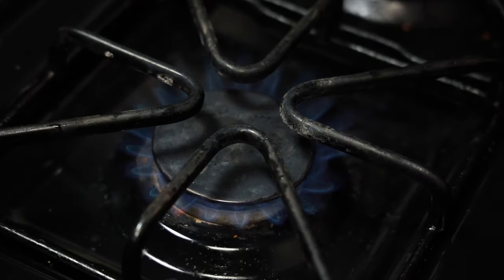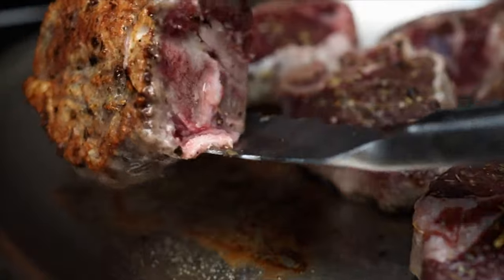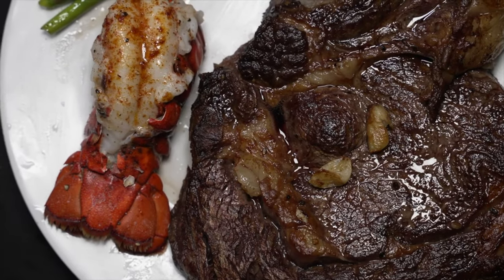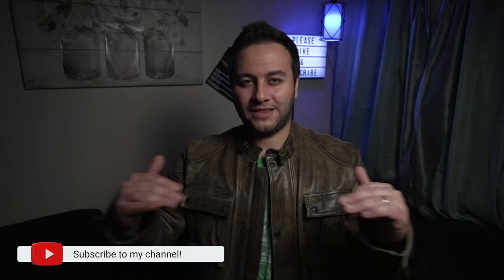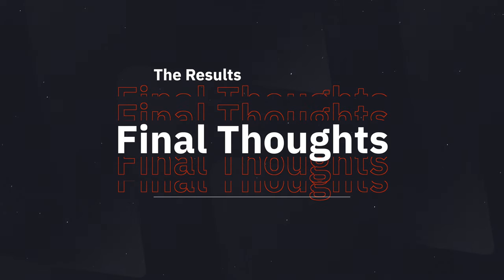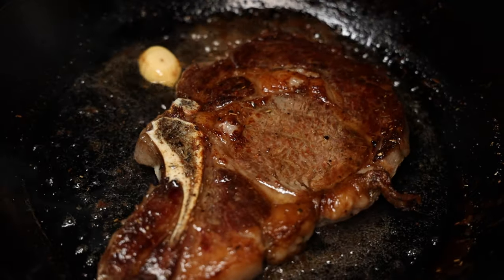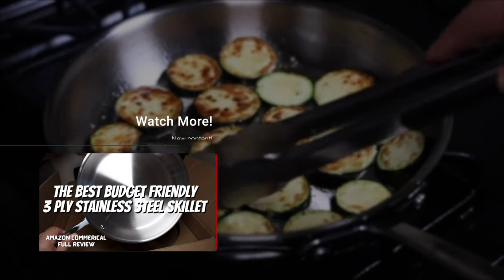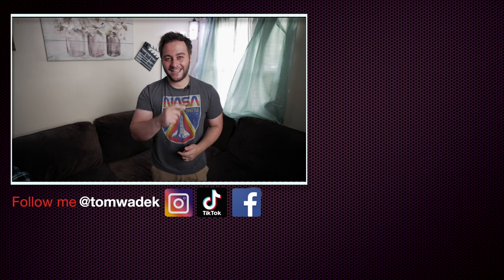Which Skillet Sears Better? Carbon Steel Vs Stainless Steel Pans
Steak Experiment: Carbon steel Skillet vs stainless steel frying pan. Which pan is better at searing a steak and which frying pan should you buy. What can you expect with each pan and how easy is it to cook a great ribeye steak? There are some advantages and disadvantages to each skillet but the end results may surprise you. I'm going to put these skillets head to head and find out.

I'm going to compare the 3 most popular and professional skillets found in restaurants all around the world and give you the pros and cons of each. Which skillet should you buy? Is Cast iron, Carbon Steel, or Stainless Steel the right skillet for you?

Chapters:
0:00 - Intro
0:37 -  What is Searing?
2:23 - Poll Results- Your Votes
2:45 - Nation-wide Meat Shortage!
7:43 - B-Roll- Carbon Steel vs SS
10:55 - Final Thoughts- The Winner!

WHAT I USE:

VIDEO EQUIPTMENT
MY MAIN CAMERA
SECOND CAMERA
APS-C MAIN LENS
APS-C 2ND LENS

LIGHTS
3 POINT LIGHT SYSTEM

COOKING
MAIN SKILLET
2ND SKILLET

CHEF KNIVES
FAVORITE KNIFE
CLEAVER HYBRID